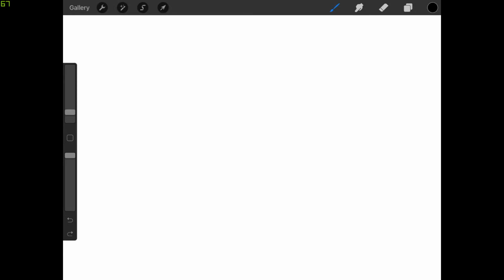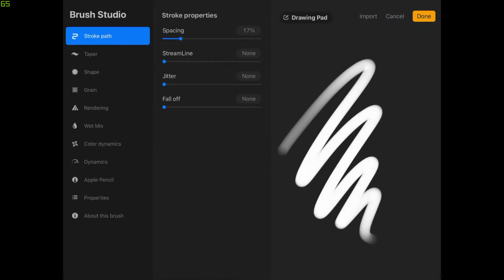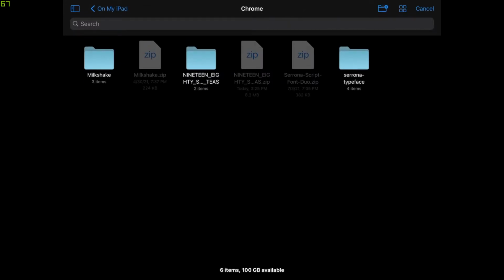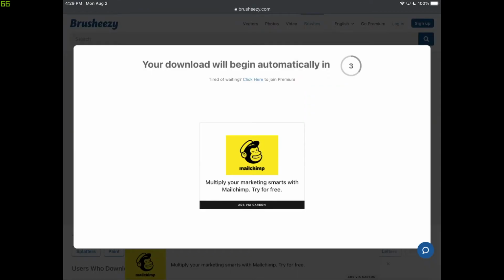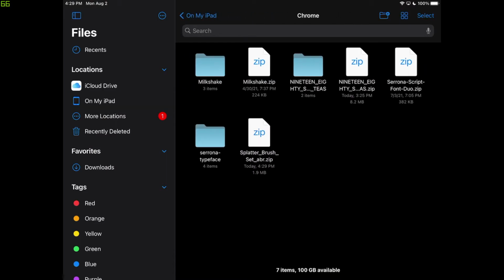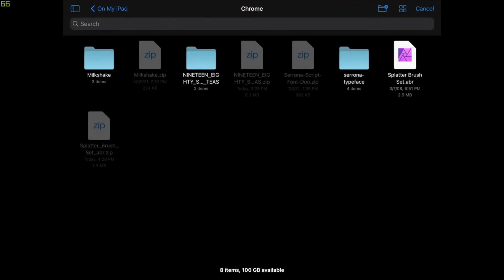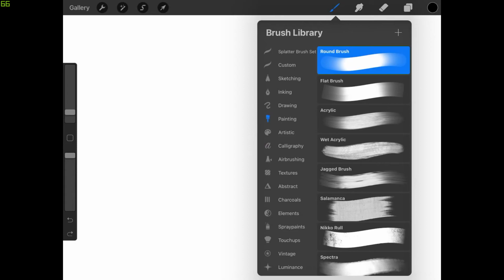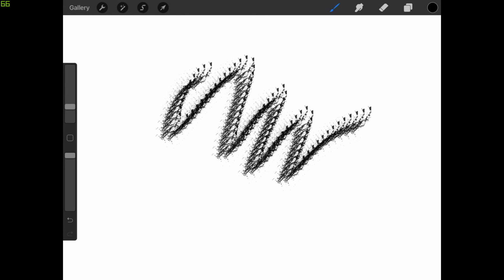How To Add Brushes To Procreate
As a Procreate user you may find that the stock library of brushes built in may not have everything that you're looking for. That's okay though, because you can easily install third-party brushes for use within the app -- even if those brushes were meant for Photoshop! Knowing how to add brushes to Procreate is simply a matter of opening the Brushes menu, clicking the plus (+) icon, then choosing the Import option. In this tutorial I'll be walking you through the entire process, step-by-step.